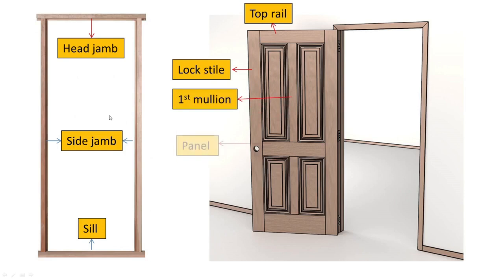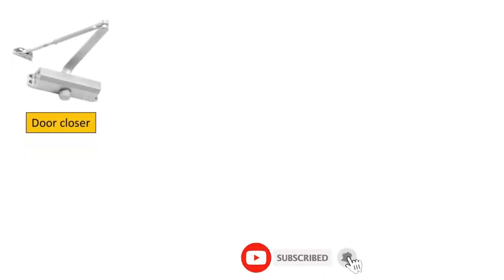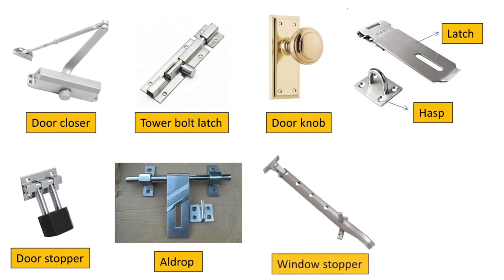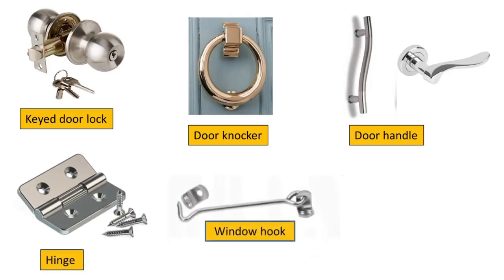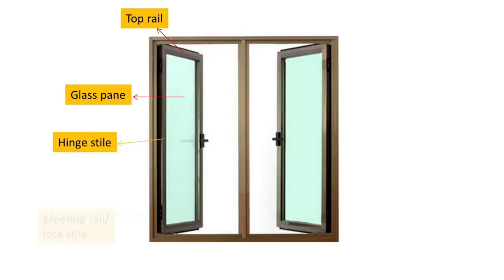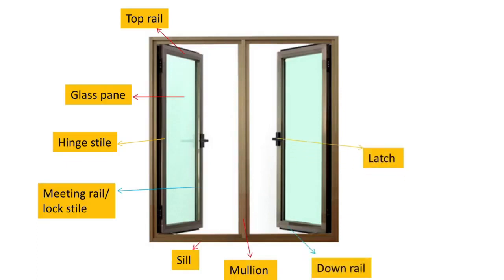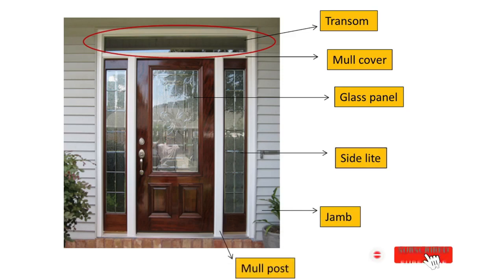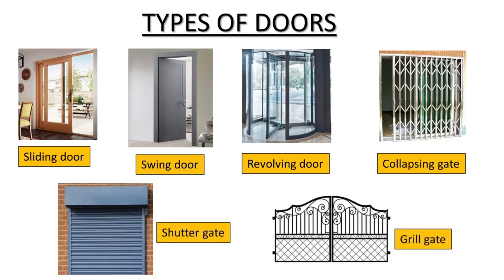Door and Window Related Words with Picture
Basic Term-ology in uPVC doors & windows:

1. Door: Door is a usually swinging or sliding barrier by which an entry is closed and opened. A door or doorway symbolizes the transition and passageway from one place to another.
2. Window: Window is an opening, especially in the wall of a building for the admission of light and air that is usually closed by sashes containing transparent material.
3. Frame: Frame means the part of a window & door that surrounds and supports the sashes and is attached to the surrounding wall
4. Sash: A window sash is a part of the window that surrounds the glass and holds the glass in place in the door or window frame. Some window sashes are moveable, enabling the glass to move forward and backwards or up and down or slide on the track, where it is positioned. Other sashes cannot be moved.
5. Mullion: Mullion is the vertical member of the frame, which is employed to subdivide a window or door vertically.
6. Transom: Transom is a horizontal member of the frame, which subdivides a window or door horizontally.
7. Coupler: It is used to join 2 different outer frames. To convert a large single frame to multiple frames we need a coupler. It works as a divider-like mullion but can’t fit in a single outer frame.
8. Interlock: When two sashes are placed on adjacent tracks the interlock is placed in between them to restrict the movement of the sashes to move within the frame.
9. Meeting Section: When 2 sashes are placed on a single track to avoid collision between them, we use the meeting section.
10. Lock: The lock provides security down the full length of the window or door. These are 2 types;
• Single point locking mechanism
• Multi-point locking mechanism
11. Glass/ Glazing Bead: The glazing bead is the strip on a window panel inside the window frame. It holds and supports the pane of glass and can easily be removed to replace damaged glass.
12. Mesh Bead: The mesh bead is the strip on a window panel inside the window frame. It holds and supports the mesh and can easily be removed to replace damaged mesh.
13. Guide Rail:  The small metal guide rail that you often see on the bottom rails or bottom of the uPVC frame profile of uPVC Sliding Windows and doors. It is made out of aluminium. It is also known as aluminium guide rail in the market.
Whenever you are making a uPVC sliding door irrespective of the thickness of the glass, it is mandatory to use an aluminium rail at the bottom of the frame profile. Skipping this would eventually lead to damage to the bottom of the frame of the uPVC sliding door.
14. Track: Track is used on the bottom of the sliding window or door frame profile. It helps the sash to slide easily.
15. Architrave: An architrave is the interior moulding - the decorative trim - that frames your doors and windows. It is used to both add to the look of a room, and to hide unsightly seams and joints in the wall. Architrave conceals the joint and any shrinkage or movement that may occur between the wall and the casing within the door surround. Most (but not all) windows have architraves.
16. Hurricane: Hurricane bars are the reinforcement provided in the chambers of uPVC window frames. These bars act as a mullion stiffener to withstand high-velocity winds. Hurricane bars are made of galvanized iron.
17. GI: Steel dipped in molten zinc became fashionable for making pots, pans, and kettles that would not corrode over years of use. This product came to be known as “galvanized” not because of the manufacturing process, but because of the chemical principle that it defined. (Iron or steel coated with zinc to protect it from rust.)
18. Roller: A wheel or roller supporting a sliding door & window usually running on a track. (Single Roller, Double Adjustable Roller, Mesh Roller etc.)
19. Shutter: These are solid and stable hinged or sliding panels fixed inside or outside a window & door that can be closed for security or privacy or to keep out the light.